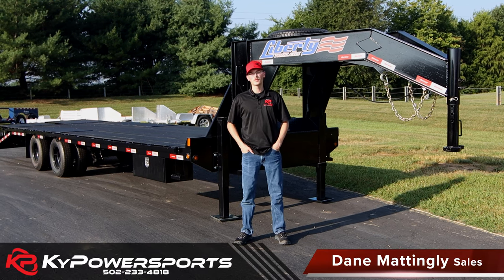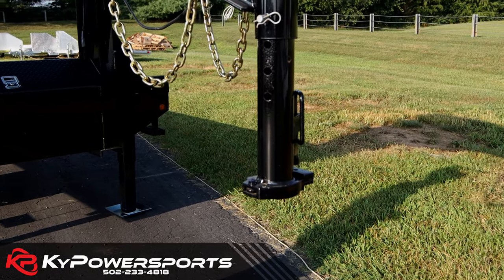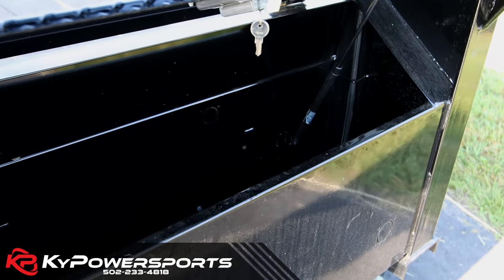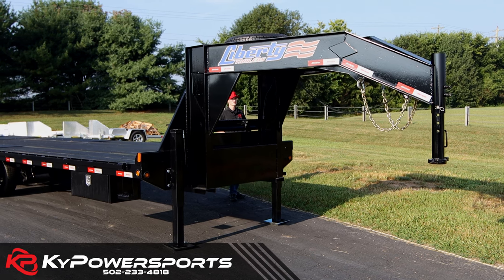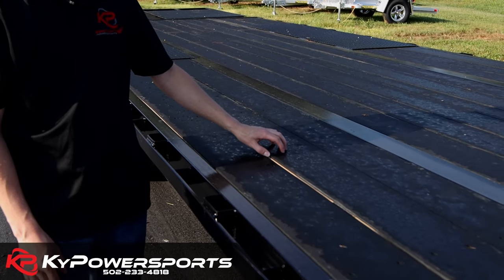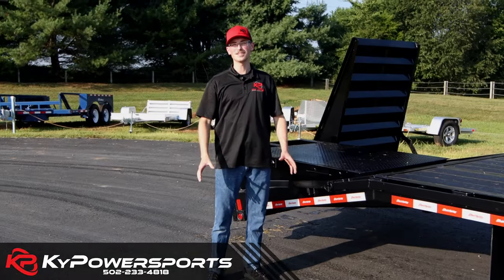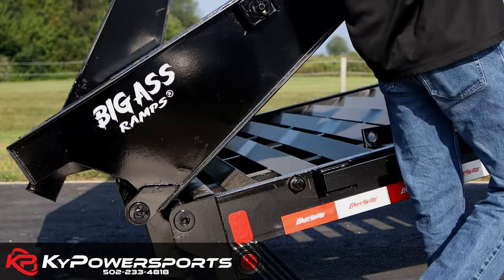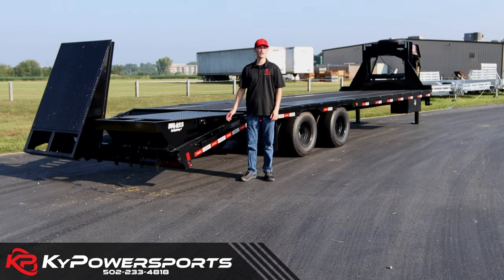Liberty Gooseneck Trailers at KyPowersports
Explore the range of high-quality Gooseneck Trailers by Liberty Trailers now available at KyPowersports. Whether you need a trailer for industrial or personal use, Liberty Trailers has a product that meets your requirements. From 14K LOA Flatbed Trailers to 22K capacity models, Liberty Trailers offer reliable solutions for hauling heavy-duty loads. Visit KyPowersports to find the perfect Liberty Gooseneck trailers to fit your needs.